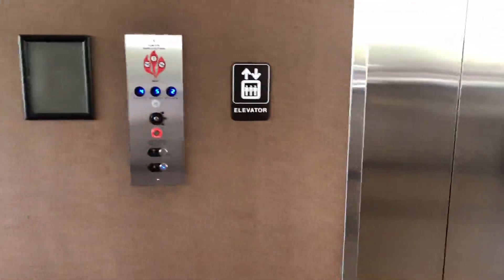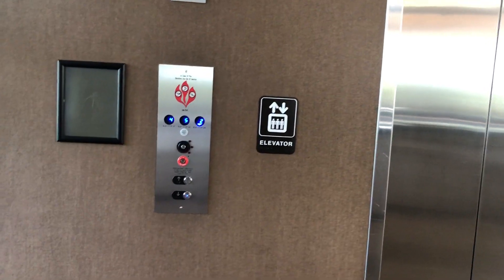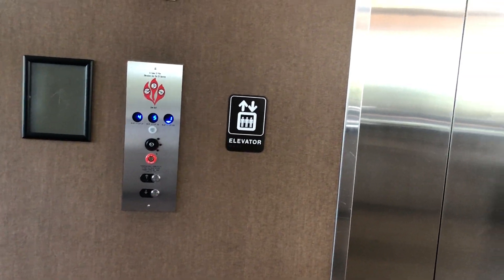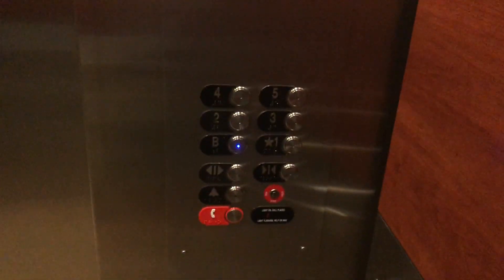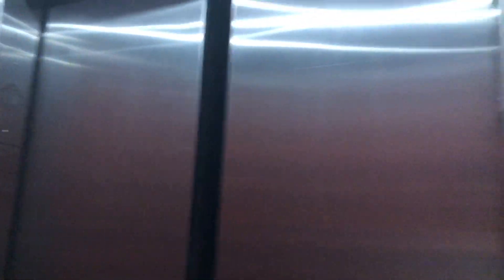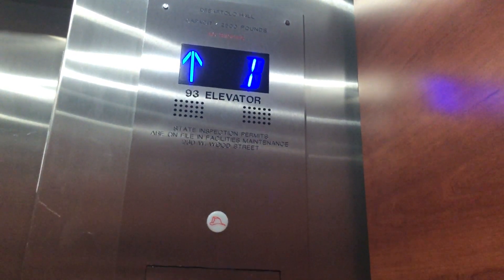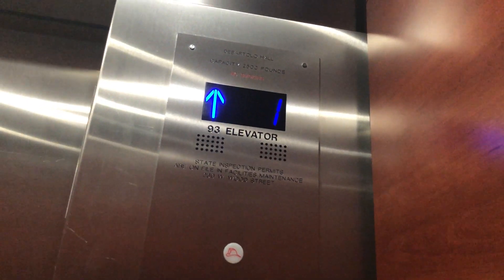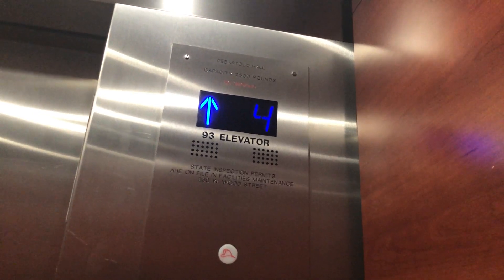Dover SPF/Otis Elevonic 411M elevators - YSU DeBartolo Hall - Youngstown, OH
Recorded 08/10/2023
These were Dover, but got a typical YSU Otis modernization several years ago.

ELEVATOR INFO:
Type: Passenger
Capacity: 2500 lbs.
Speed: 350 fpm
Total Travel: 63 ft.
State ID: 24465 (left car), 24466 (middle car), 24467 (right car)
Local ID: 1 DEBARTOLO (left car), 2 DEBARTOLO (middle car), 3 DEBARTOLO (right car)